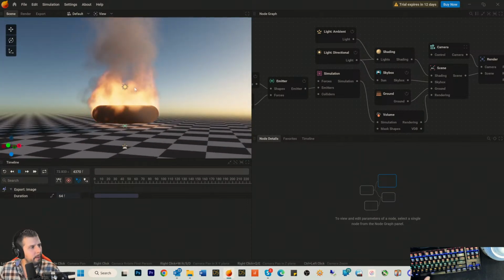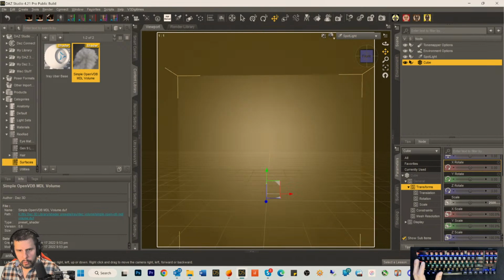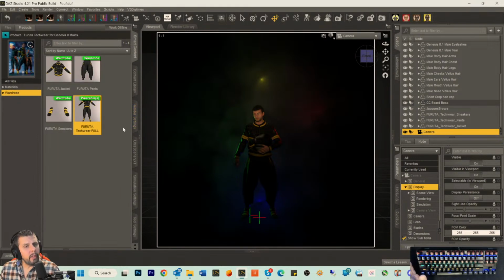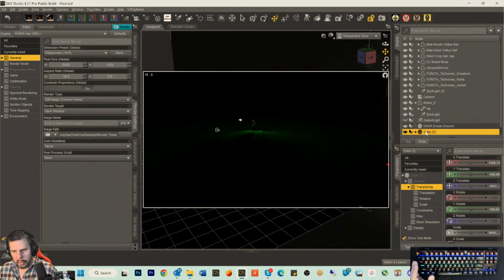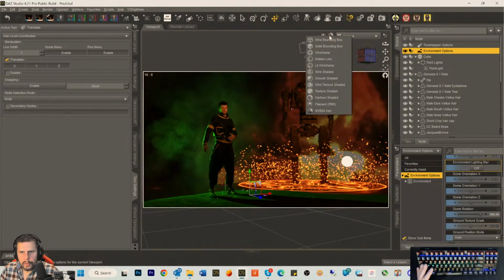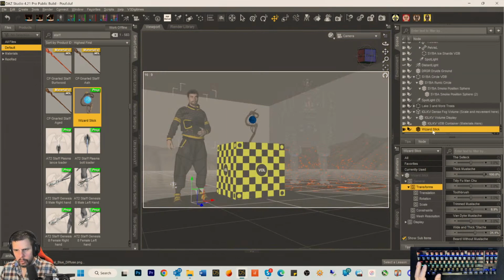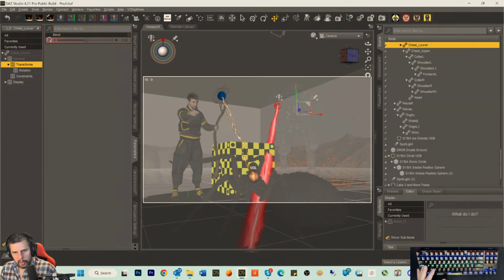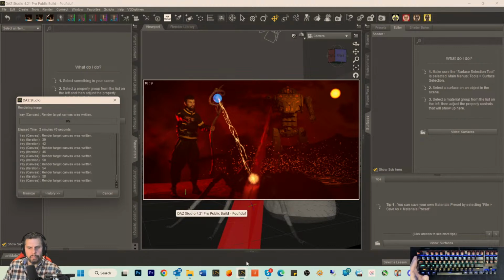EmberGen to Daz Studio: Make a Smoke VDB, Export It and Light It in Iray | EZ3DTV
Build a puff of smoke in EmberGen with primitives, a repel force point and zero gravity, export one frame as a VDB and load it on a cube in Daz Studio. Then light the volume with colored point lights and build a sci-fi mage scene around it with fog, an HDRI sky, props and posing.

Products and tools in this stream:
EmberGen, Iray, Genesis 8.1 Male, Dominator Robot, dForce, Mesh Grabber, Filament, Power Pose

In this video we learn about rendering with powerful graphics cards in Daz Studio.

Participation in the live chat is welcome!

RexRed